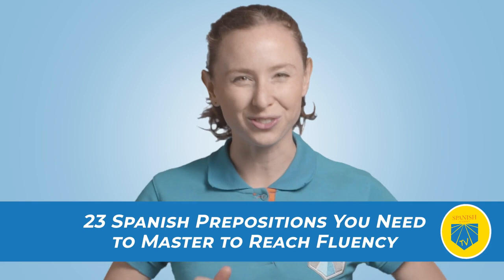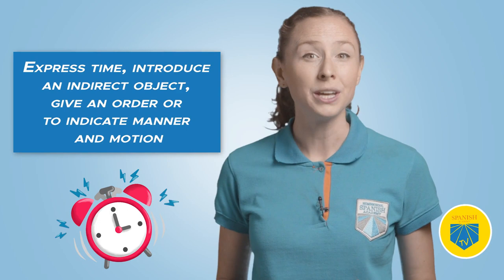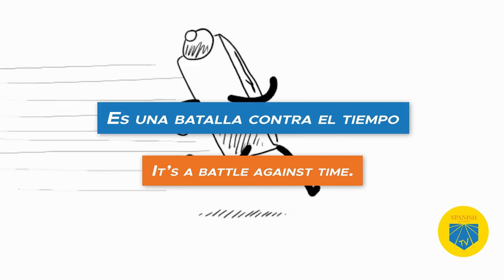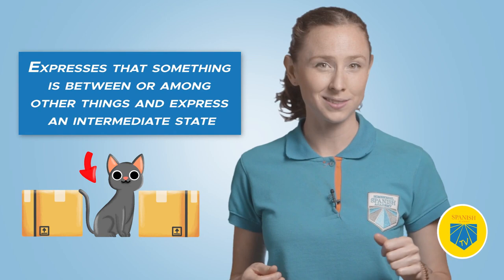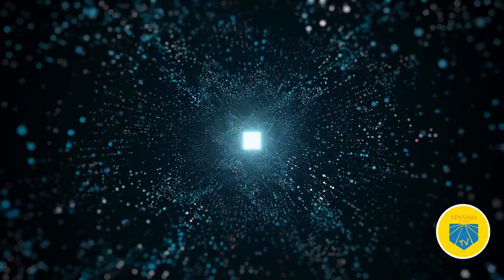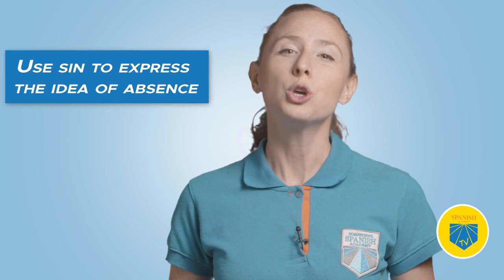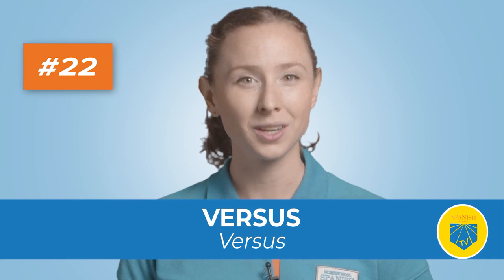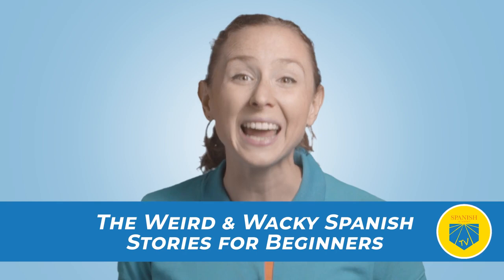23 Spanish Prepositions You Need to Master to Reach Fluency | Spanish Grammar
Spanish prepositions are everywhere and we use them all the time—whether we realize it or not.

Prepositions are like the glue that holds language together. They allow us to connect words and express a lot of different ideas. Many prepositions you use in the languages you speak might go unnoticed, but it’s time to correct that!

Today, you’ll learn all there is to know about Spanish prepositions, what you can do with them, how to use them correctly, and how many of them exist in the Spanish language.

Book your FREE class today and learn Spanish with one of our native Spanish-speaking teachers